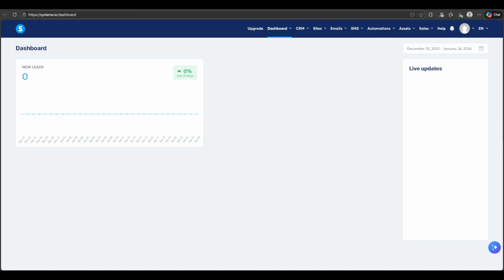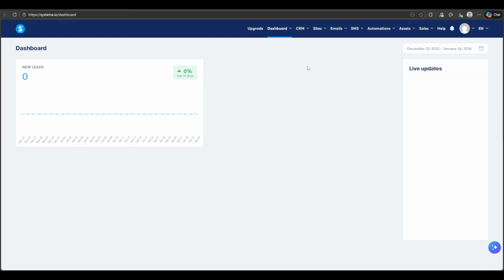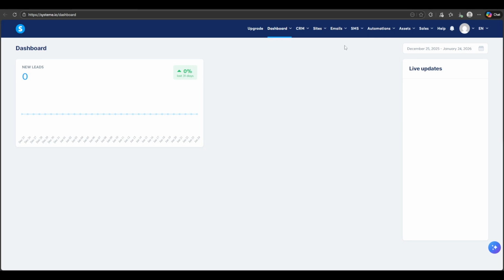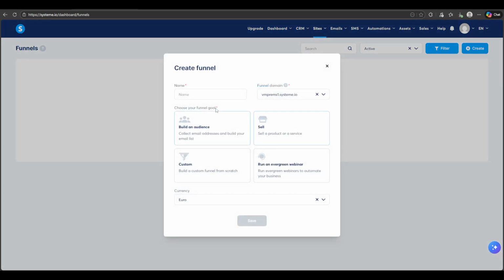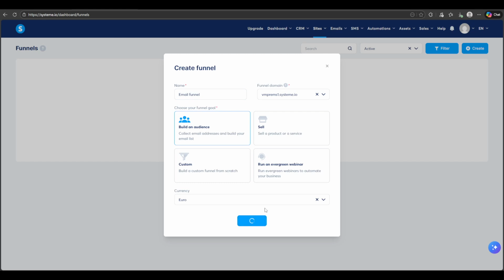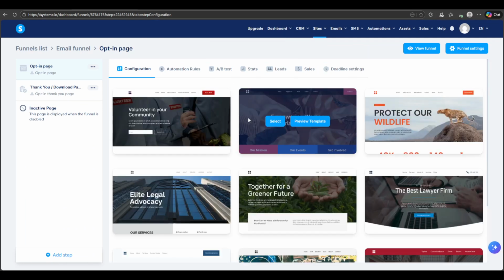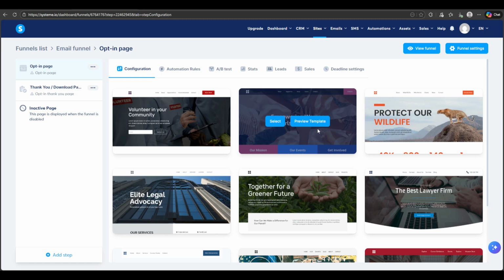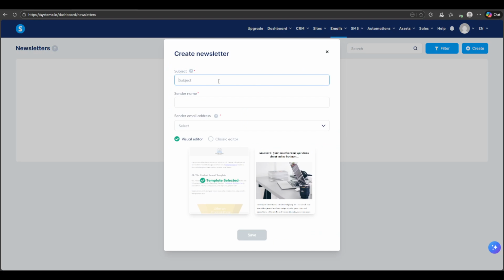How to Set Up Systeme.io 2026 (Complete Setup Tutorial)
how to set up Systeme.io step by step so you can start building funnels, collecting leads, and selling products online. In this tutorial, you'll see how to create your account, configure basic settings, and prepare your Systeme.io dashboard for your online business.